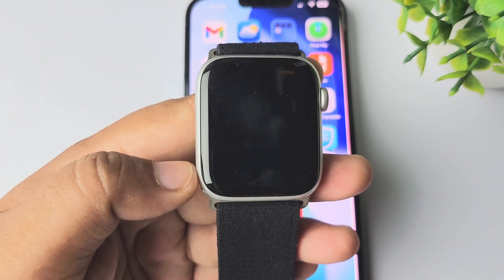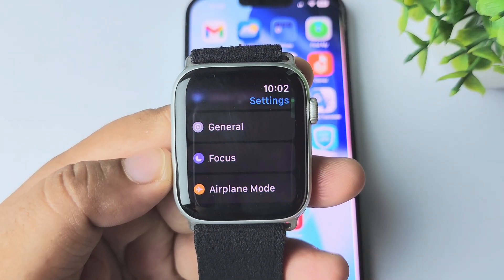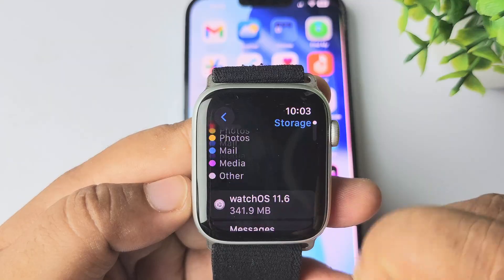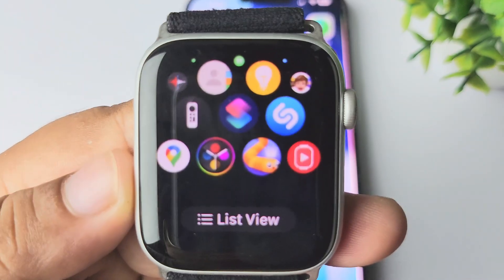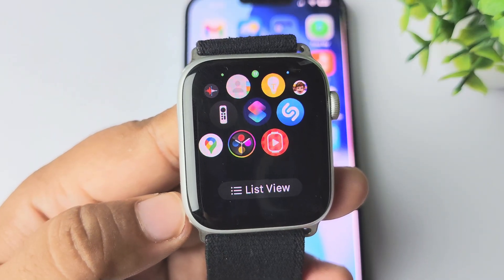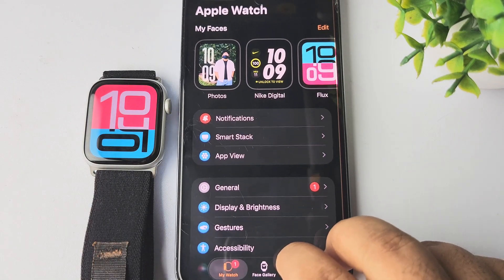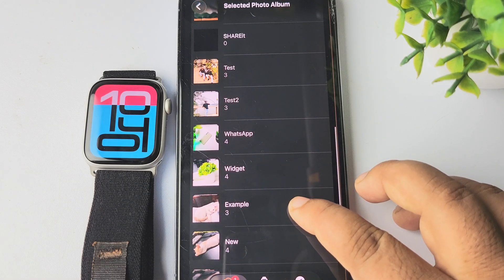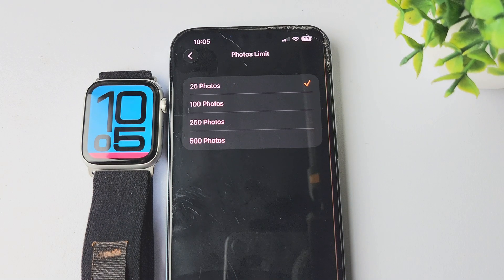How to Delete Apple Watch Storage | Free Up Watch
Learn how to delete storage on your Apple Watch ⌚ and free up space for apps, music, and more. This step-by-step guide shows you how to manage storage, remove files, and keep your watch running smoothly.